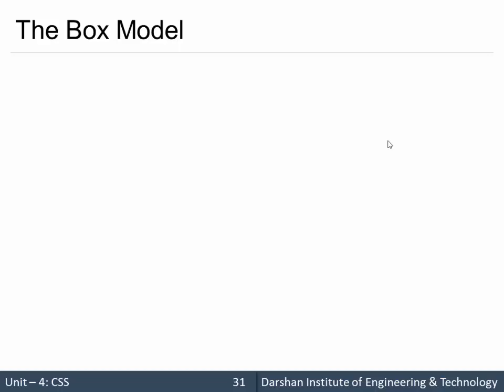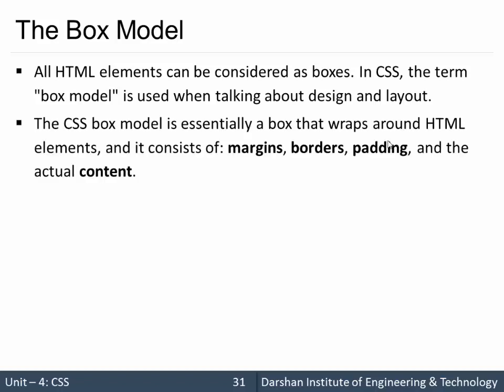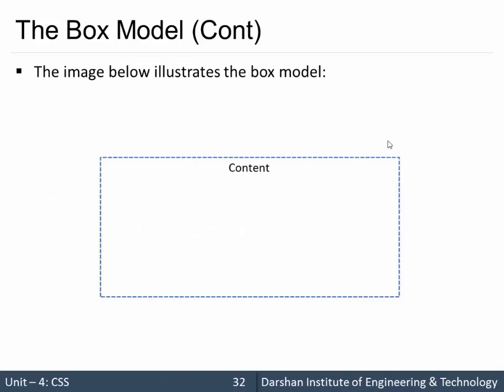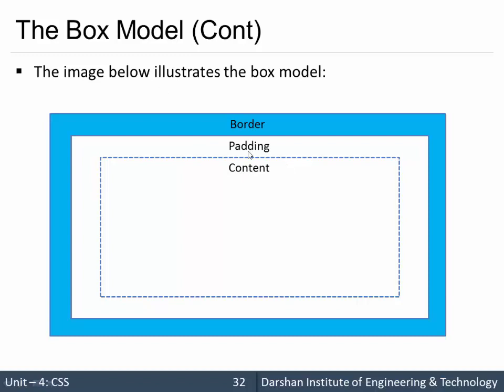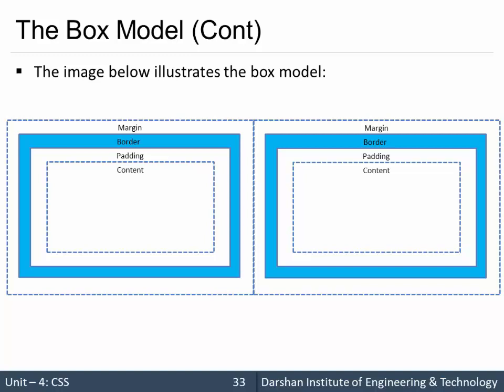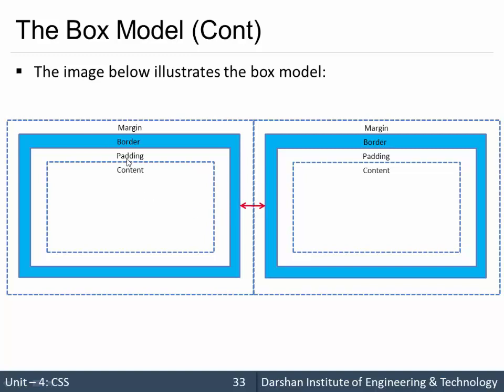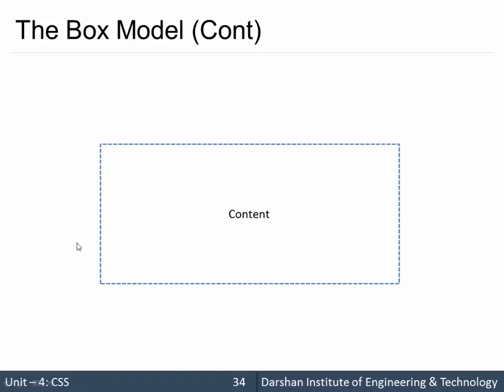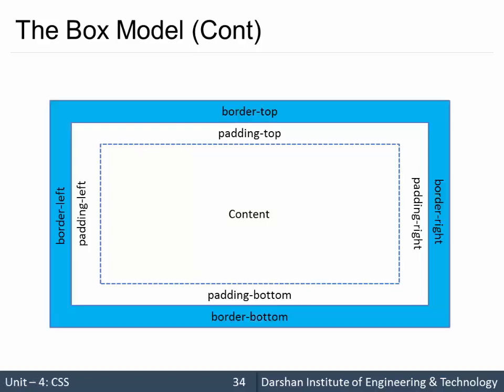Unit 4: The Box Model in CSS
In this session, we are going to learn a very important concept called Box Model in CSS, which consists of content, padding, border and margin properties.